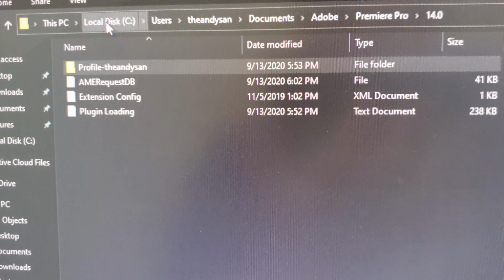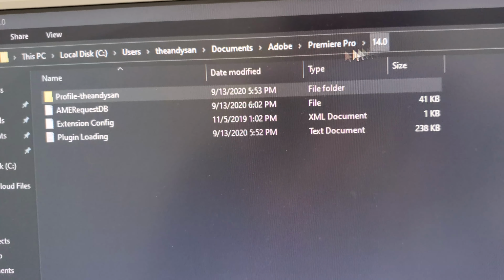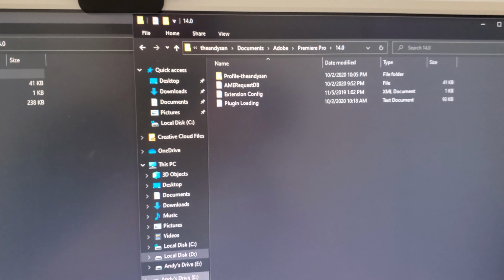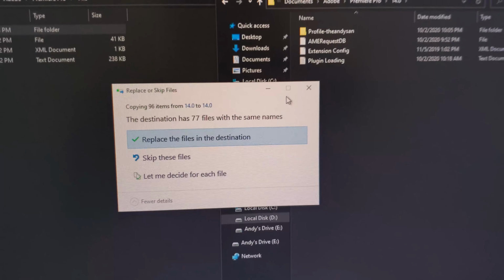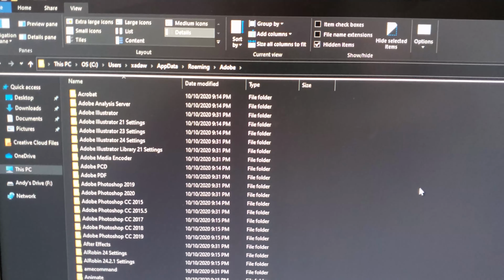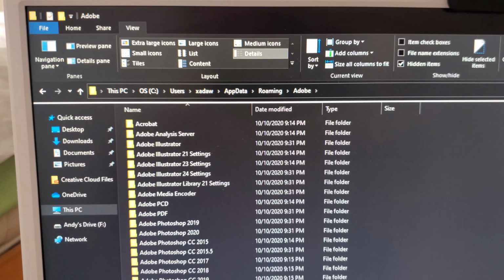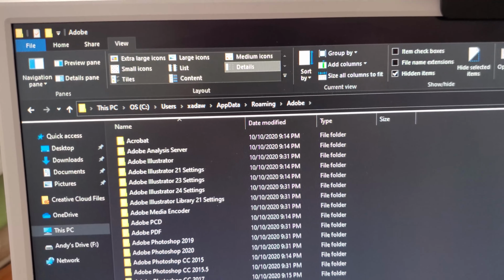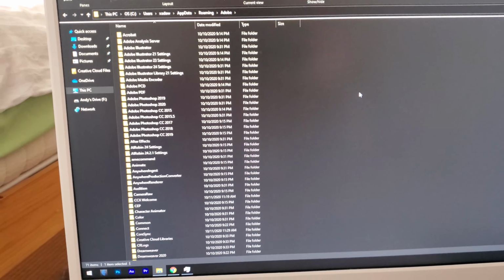Backup & Migrate ALL Presets & Settings | Adobe Premiere Pro Tutorial | Edit With Andy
In this tutorial, I show you how to migrate all of your settings & presets in Adobe Premiere Pro to another computer/hard drive or saved as a backup!

Tanner

Shavon

Connor Maze

Eric Timmer

Dion's Travels

Ericsurf6

ALBO

**TIMESTAMPS**

00:00 - Intro